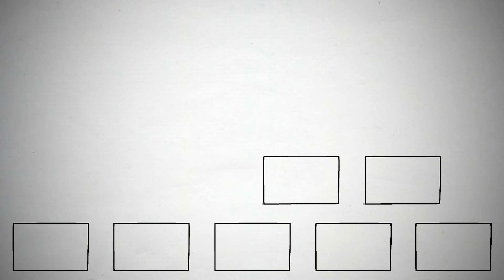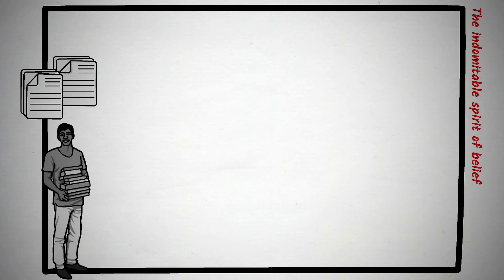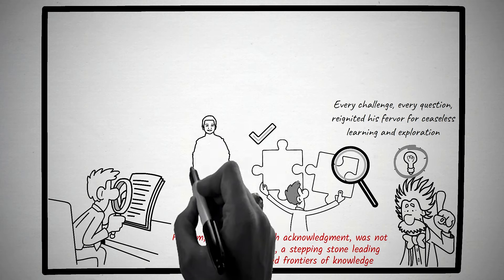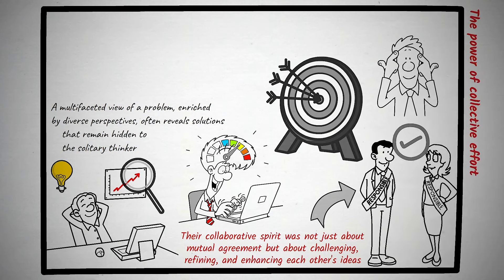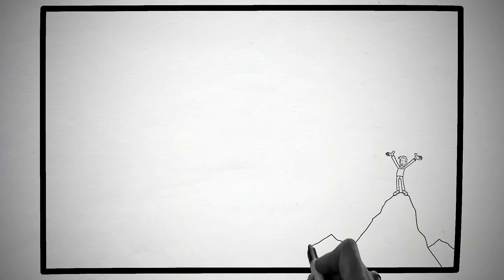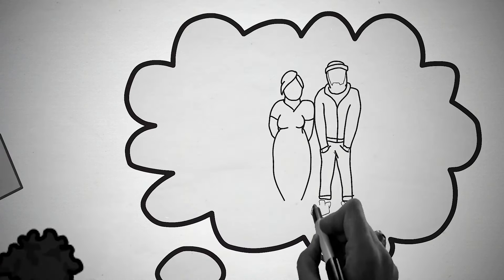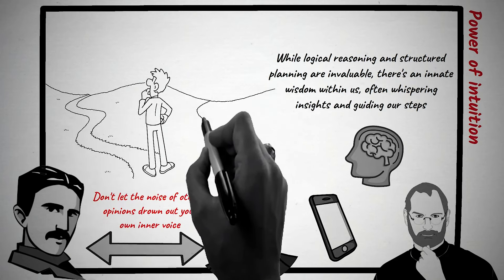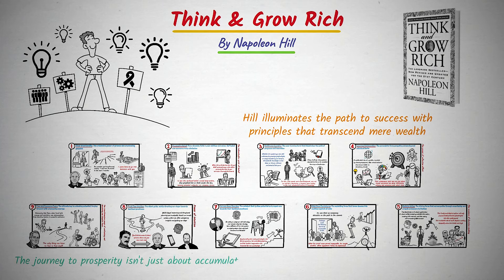Book Summary: Think and Grow Rich (Napoleon Hill)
▶ Today, we dive into "Think and Grow Rich" by Napoleon Hill. Share your thoughts and questions in the comments—I'd love to hear from you!

▶ All 9 Principles:
00:00 Introduction.
00:33 (1) - Clear Intentionality: The undeniable power of precise and unwavering purpose.
02:37 (2) - Unwavering Belief: Have absolute faith in your abilities and vision. Self-belief can overcome many obstacles.
04:30 (3) - Continuous Learning: The ever-burning torch that illuminates the path of progress and innovation.
06:47 (4) - Leverage Collaboration: The synergistic force propelling visions beyond individual limits.
09:06 (5) - Decisive Action: The driving force that carves paths through uncertainty and propels endeavors to fruition.
11:27 (6) - Relentless Persistence: The unyielding force that turns dreams into realities against all odds.
13:06 (7) - Harness Inner Energies: The catalyst that ignites potential and propels one towards their destined greatness.
15:34 (8) - Trust Your Intuition: The silent guide, subtly directing our steps towards destined greatness.
17:49 (9) - Face and Overcome Fears: The ultimate key to unlocking potential, forging forward with unwavering courage.
19:45 Outro

Together, let's master life!